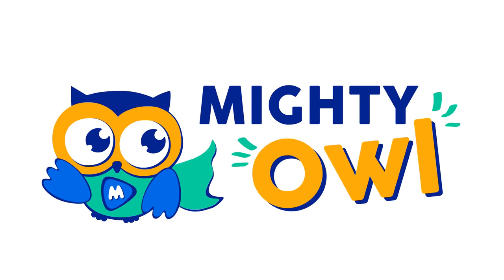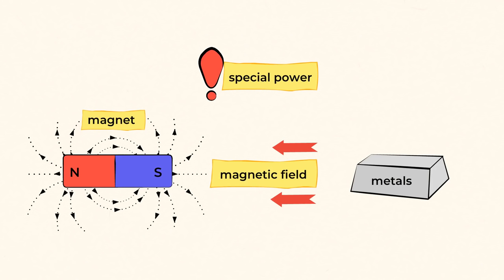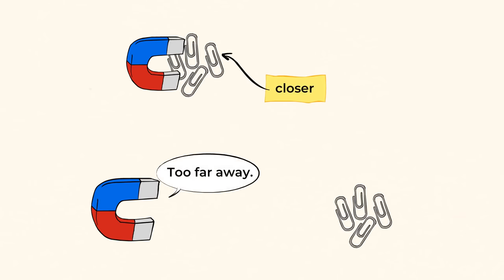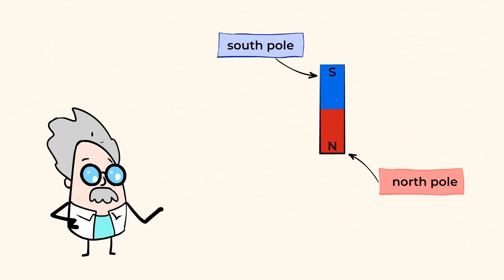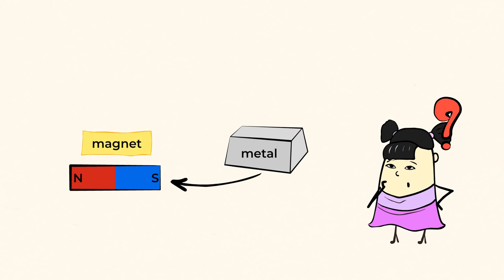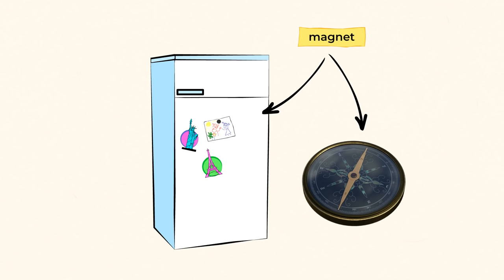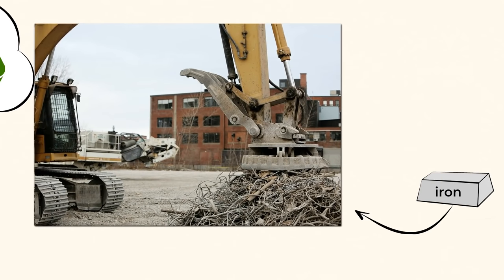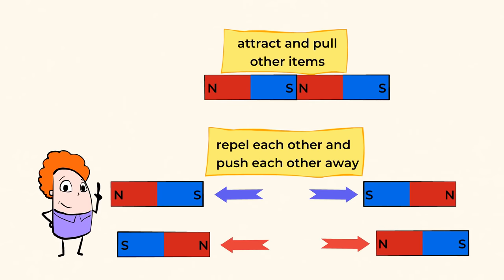Magnets | MightyOwl Science | 3rd Grade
Magnets are everywhere – from decorating fridge doors to MRIs and credit cards, we rely on
magnetic power for most daily activities. But how do magnets work and what creates a magnetic
field? MightyOwl explains what constitutes a magnet and why they are so important.

3-PS2-3 Motion and Stability: Forces and Interactions
Ask questions to determine cause and effect relationships of electric or magnetic interactions between two objects not in contact with each other.